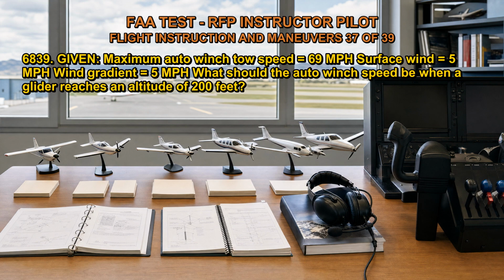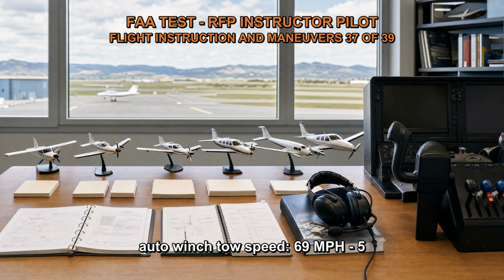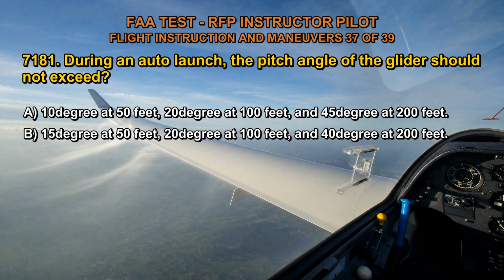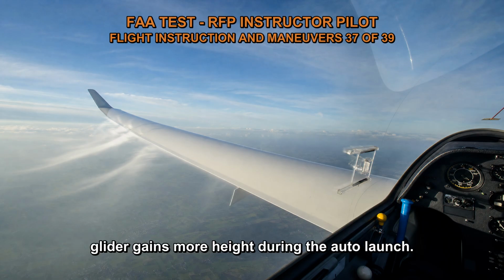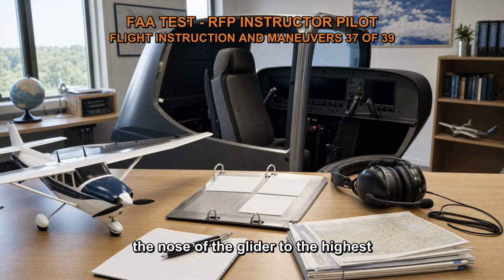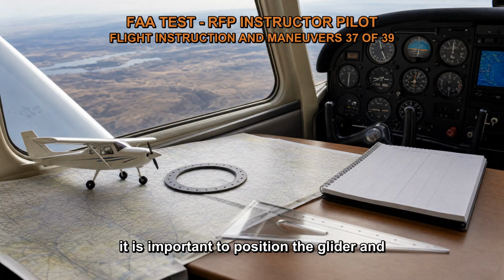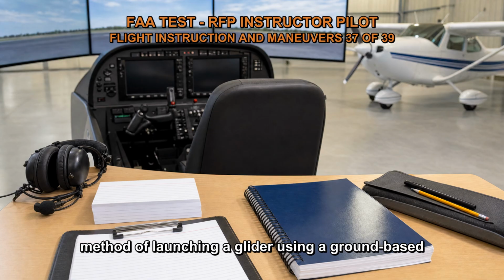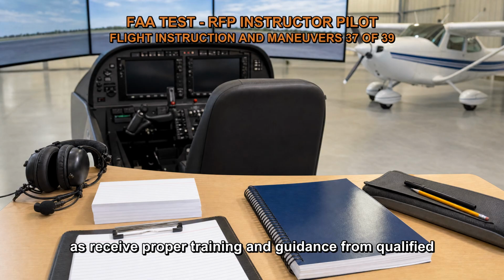FAA TEST - RFP INSTRUCTOR PILOT-FLIGHT INSTRUCTION & MANEUVERS Q6839,Q7181,Q7182,Q7183,Q7184 (37-39)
This Flight Instruction and Maneuvers lesson explains FAA Aviation MCQs 6839, 7181, 7182, 7183, and 7184, covering glider auto-launch procedures, winch towing, pitch attitude limits, crosswind launch positioning, and ground launch techniques. Question 6839 teaches how to determine the correct auto winch tow speed by considering the maximum tow speed, surface wind, and wind gradient, resulting in a recommended tow speed of 44 MPH at 200 feet for safe launch performance. Question 7181 explains the maximum allowable pitch attitudes during an auto launch, emphasizing that the glider should not exceed 15° at 50 feet, 30° at 100 feet, and 45° at 200 feet to maintain a safe climb profile and avoid aerodynamic stalls. Question 7182 states that the pilot should establish the maximum climb pitch attitude at approximately 200 feet AGL, ensuring an efficient climb while maintaining adequate safety margins. Question 7183 discusses strong crosswind auto-tow procedures, explaining that the glider and towrope should be positioned obliquely on the downwind side of the tow vehicle, helping maintain directional control during the launch roll. Question 7184 explains that during a ground launch, the glider’s airspeed is increased by raising the nose, which increases the wing’s angle of attack and allows the aircraft to develop sufficient lift for takeoff. Together, these FAA Flight Instruction and Maneuvers questions strengthen a pilot’s understanding of glider launch operations, winch towing procedures, crosswind techniques, climb attitude management, and safe ground launch practices, making them essential knowledge for Glider Pilots, Flight Instructors, Commercial Pilots, and FAA knowledge test preparation.